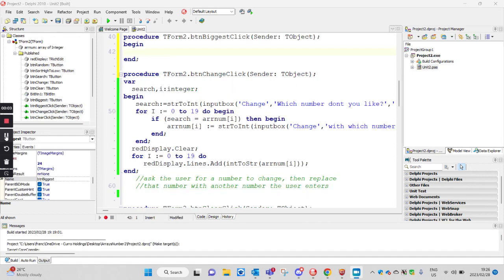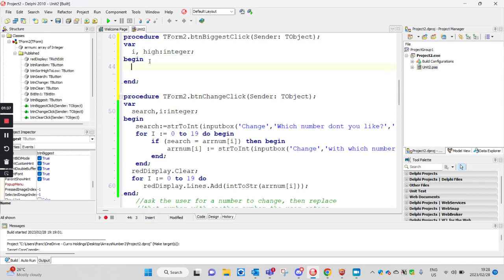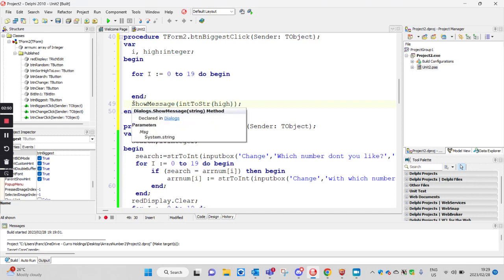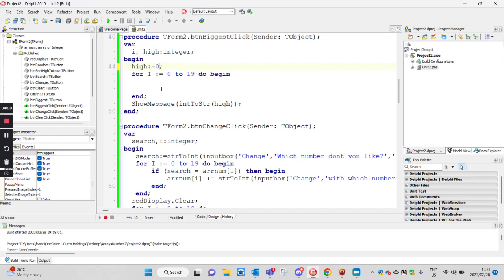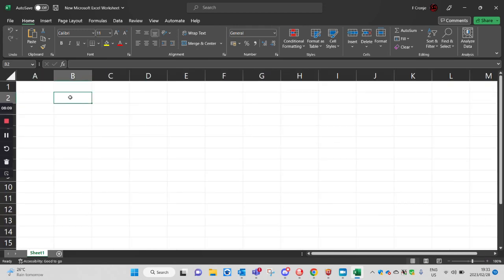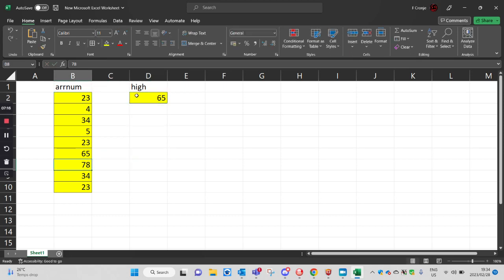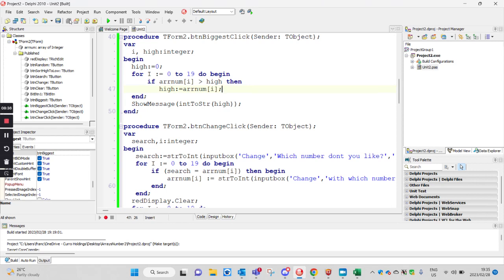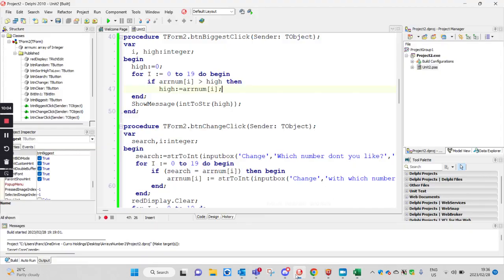Highest number in array